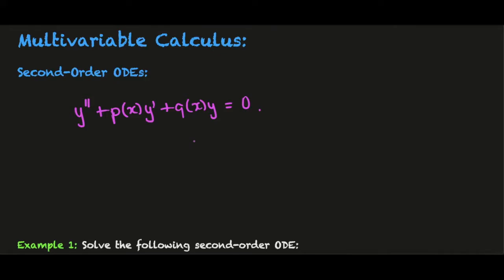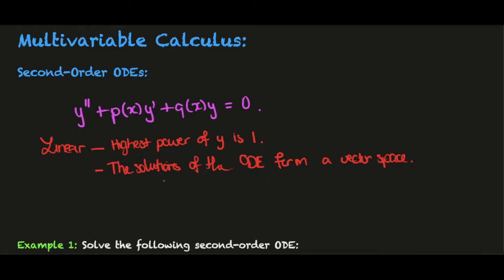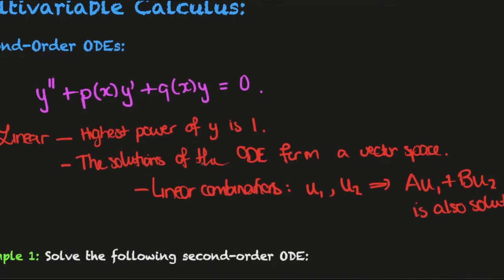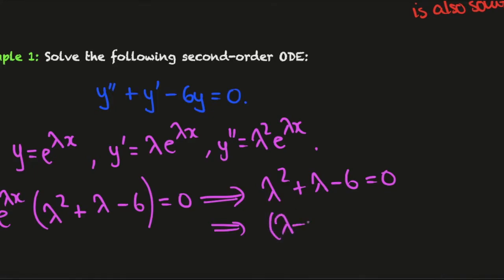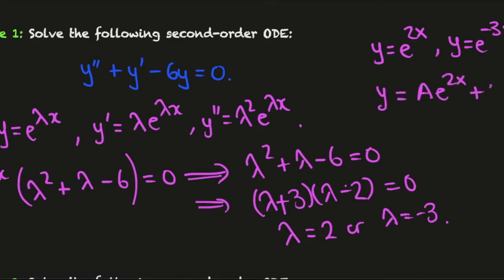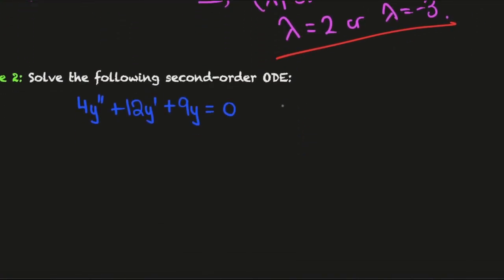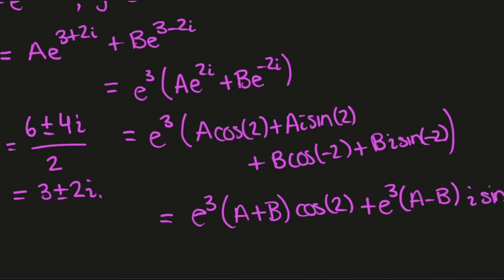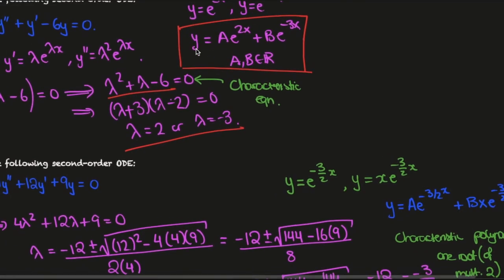Solving Second-Order Ordinary Differential Equations | Vector Calculus and Differential Equations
In this video, we look at how to solve second-order ordinary differential equations (ODEs). The second-order ODEs that we consider here are homogeneous (i.e., the terms without a derivative of y, or a y-term, are zero) and are linear (i.e., the solutions of the ODE form a vector space). The method of solution is given by reducing the ODE to a certain characteristic (quadratic) polynomial.

The term characteristic polynomial is appropriate since there is an intimate relationship between the behavior of these ODEs and the eigenvalues associated with an underlying 2x2 matrix. This has interesting applications to dynamical systems and other areas of mathematics, but will not be pursued in this video.

We work through three examples of solving second-order ODEs in this video.

Timestamps:
0:00 Introduction and motivation.
2:08 Example 1.
4:26 Example 2.
7:24 Example 3.